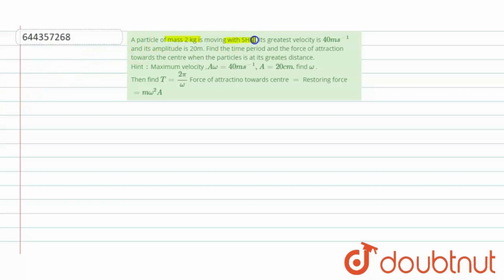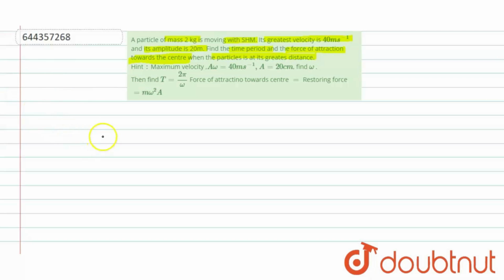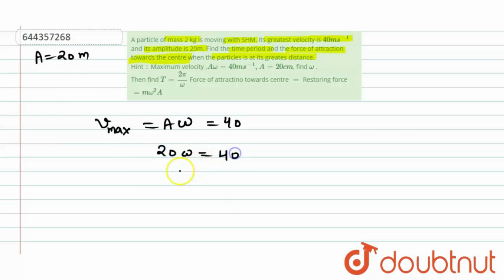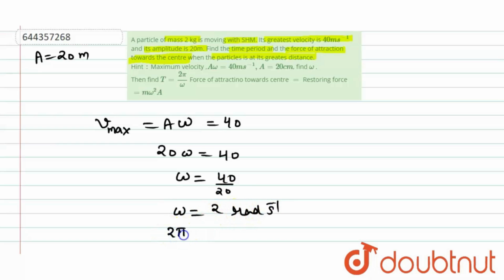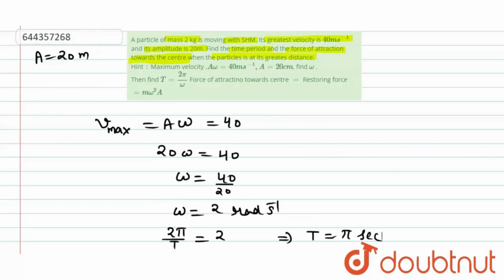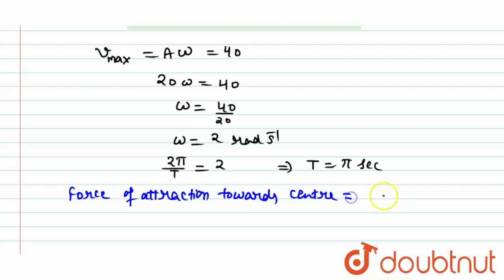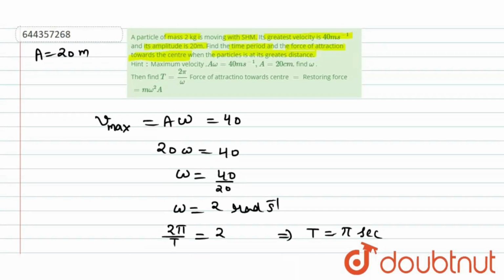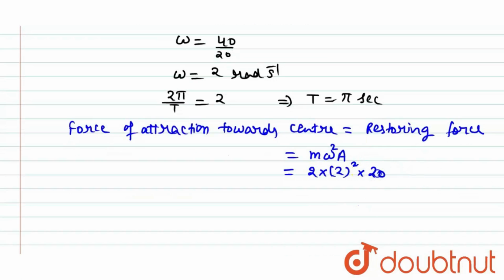A particle of mass2 kgis moving with SHM. Its greatest velocity is 40 ms^(-1) and its amplitude ...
A particle of mass2 kgis moving with SHM. Its greatest velocity is 40 ms^(-1) and its amplitude is 20m. Find the time period and the force of attraction towards the centre when the particles is at its greates distance. Hint : Maximum velocity ,A omega = 40ms^(-1) ,A = 20 cm, find omega  . Then find T= ( 2pi)/( omega) Force of attractino towards centre = Restoring force = momega^(2) A
Class: 12
Subject: PHYSICS
Chapter: OSCILLATIONS
Board:IIT JEE

👉 Have Any Query? Ask Us.